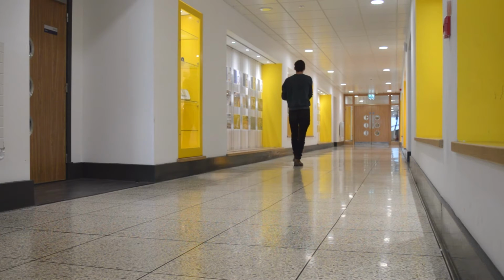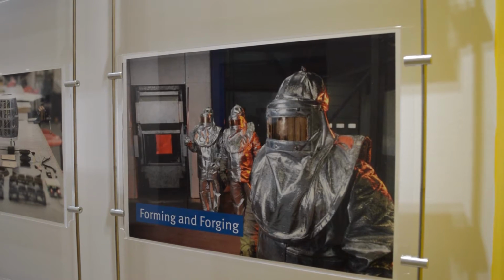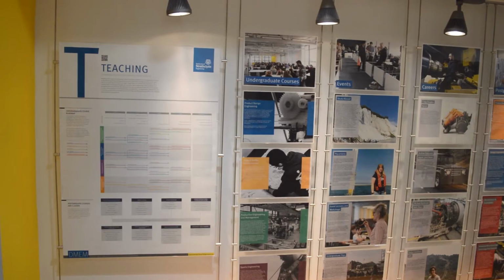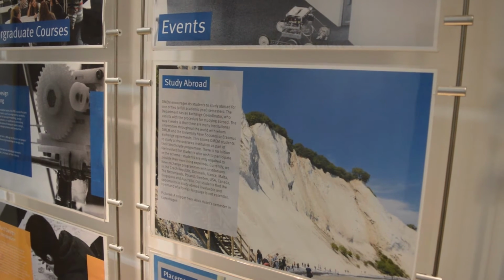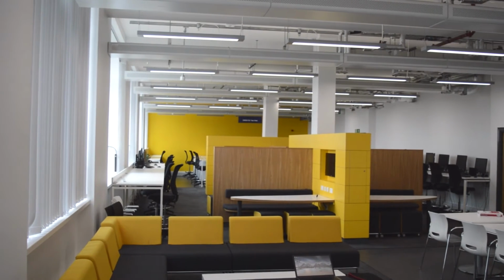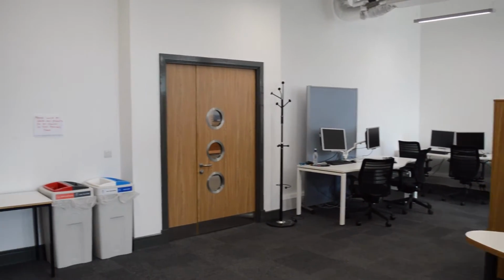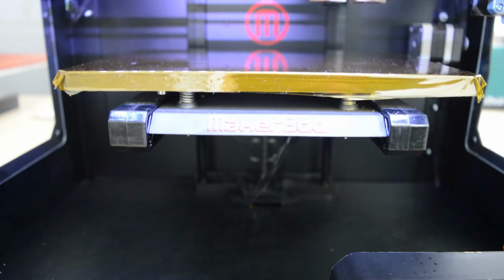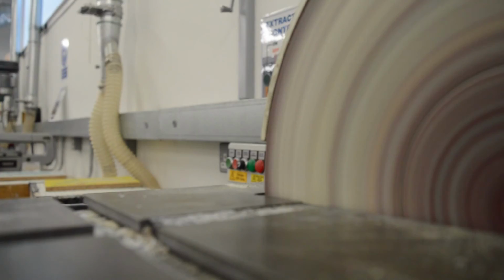Virtual Tour of DMEM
A virtual walk-through of some of facilities here at DMEM.